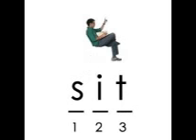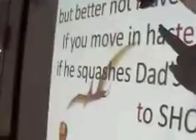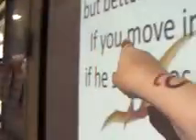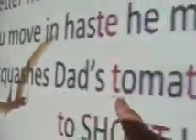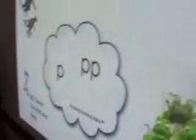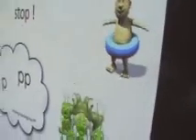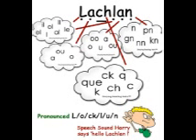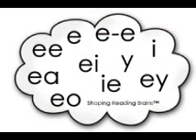PARENT SSP workshop - Shaping Reading & Spelling Brains in PREP - Speech Sound Pics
The Reading Whisperer shows parents how to use the Speech Sound Pics Approach to help every child learn to read, write and spell with confidence.
Adults need to learn to speak in speech sounds, and as they realised in a min workshop with the Reading Whisperer, it isn't as easy as they thought!